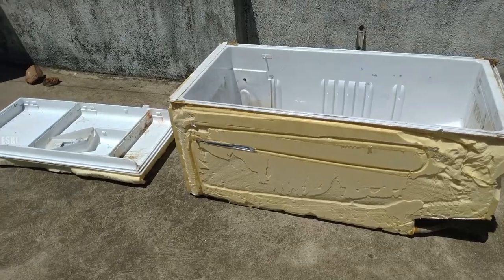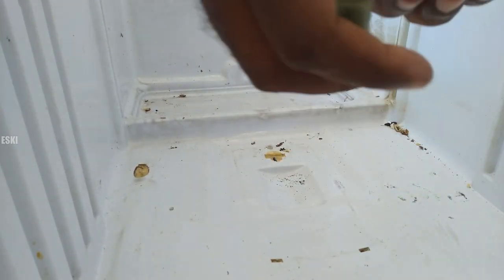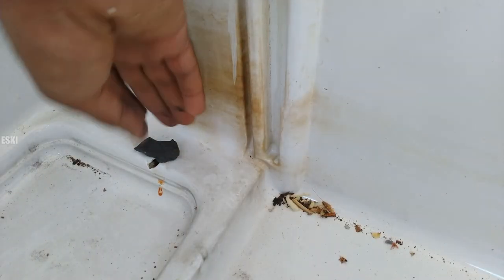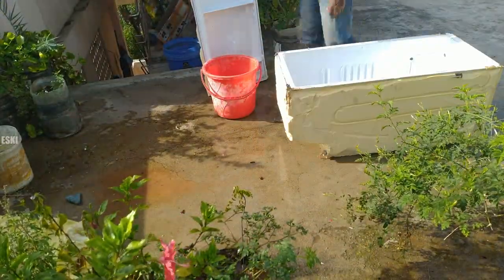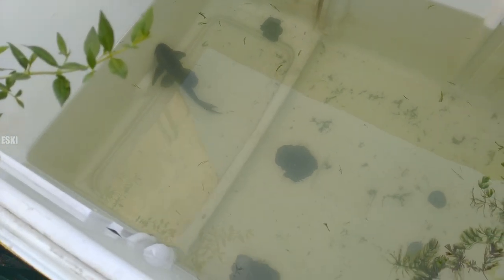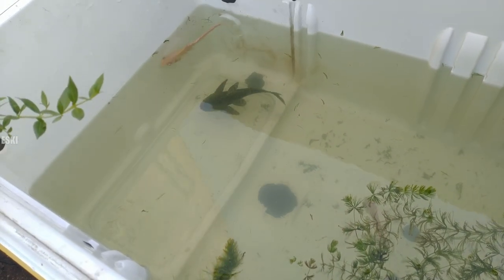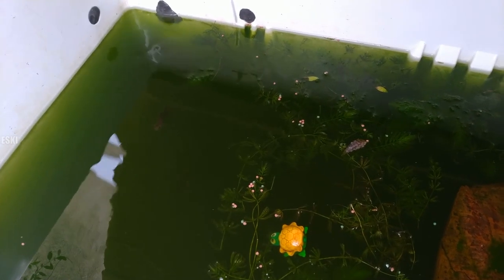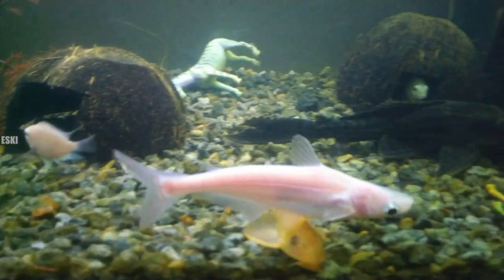My new fridge box tank setup for molly fish breeding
how to set a fish pond at home, largest fish tank, how to breed molly fish, how to breed flowerhorn, fish doctor, fish medicine, methylene blue, swardtail fish, beautiful ornamental fish, vedha fish farm, cheapest aquarium fish for beginners, best aquarium fish for beginners, live bearers aquarium fish, how to breed molly fish, how to condition aquarium fish water, fin rot disease, fungal disease, how to save a dying fish, how to make fish active, best fish market in chennai, best fish market in tamilnadu , best aquarium fish market, aquarium fish market in chennai, kolathur fish market, cheapest fish in kolathur, aquarium fish farm in kolathur, cheapest whole sale fish market, cheapest aquarium fish farm in chennai, aquarium fish hobby, fishing, aquarium fishing, home made fish pond, how to make fish pond for aquarium fishes, cheapest fish pond, foxtail aquarium plant cultivation, how to grow foxtail aquarium plant, how to grow aquarium live plants, live plants for aquarium. Feeding worms, live feeding fish, tubifex worms. pleco, giant fish,kolathur  fish market, setting up old tank, outdoor pond setup, restored old tank, restoration of ugly tank into new one, fixing broken aquarium tank, 2feet tank setup. aquaman, dc, marvel. cory dora, molly, guppy breeding, guppy fry, imported guppy, vijay vlogs, vedha fish form, fancy tail, predator fish.chichlid, arawana, flowerhorn, how to get rid of algae from aquarium tank, easy method to remove algae for fish tank, fridge box setup, how to set up a fridge box aquarium, fridgebox setup for molly breeding
aquarium fish
aquarium shop near me
fish store near me
tropical fish
fish tanks
tetra fish
fish tanks for sale
betta fish tank
20 gallon fish tank
aquariums
aquarium plants
10 gallon fish tank
filter aquarium
aquarium store near me
fish tank filter
5 gallon fish tank
saltwater aquarium
fish tank stand
fish aquarium near me
canister filter
small fish tank
30 gallon fish tank
100 gallon fish tank
aquarium stand
aquarium shop
fish tank price
aquarium design
50 gallon fish tank
fish tank heater
fish aquarium shop near me
algae eater fish
freshwater puffer fish
fish tank decorations
aquarium gravel
tropical fish store near me
aquarium light
aquarium sand
biorb fish tank
aquarium air pump
tropical fish for sale
betta tank
aquarium store
tropical fish tank
saltwater fish for sale
aquarium tank
saltwater fish tank
royal gramma
marine aquarium
goldfish tank
fisheshop
5 gallon tank
aquarium pump
aquarium supplies
corner fish tank
freshwater sharks
freshwater aquarium fish
exotic fish
ocellaris clownfish
fish tank accessories
freshwater fish for sale
aquarium salt
small aquarium
150 gallon fish tank
aquarium accessories
aquarium chiller
15 gallon fish tank
fish tank light
aquarium for sale
aquarium decorations
live aquarium plants
aquarium rocks
saltwater fish store near me
3 gallon fish tank
fish tank ornaments
cheap fish tanks
50 gallon tank
aquarium fish online
fish tank gravel
pet fish store near me
reef aquarium
freshwater aquarium
200 gallon fish tank
fish tank pump
neon tetra fish
aquarium snails
aquarium backgrounds
colour fish
30 gallon tank
undergravel filter
home aquarium
fish filter
pets at home fish tanks
fancy guppies
seahorse aquarium
aquarium fish for sale
aqua one fish tank
aquarium shrimp
fish tanks for sale near me
glofish tank
brown algae in fish tank
acrylic aquarium
wall fish tank
air pump for fish tank
tropical aquarium
betta aquarium
aquarium plants for sale
fish tank plants
uv sterilizer aquarium
large fish tank
aquarium fish price
aquarium substrate
fish tank table
aquarium driftwood
large fish tanks for sale
marine fish tank
5 gallon aquarium
custom aquariums
fish tank online
aquarium filter pump
wall aquarium
custom fish tanks
gravel vacuum
300 gallon fish tank
fish tank coffee table
tropical fish food
live fish online
aquarium water pump
tetra fish types
self cleaning fish tank
aquascape aquarium
pet fish shop near me
corner aquarium
fish tank designs
freshwater fish tank
cool fish tanks
small aquarium fish
pimafix
tropical fish shops near me
xray fish
glow fish
aquarium plants online
monster aquarium
acrylic fish tank
big fish tank
aquaponics fish tank
best fish for small tank
aquarium silicone
best aquarium fish
round fish tank